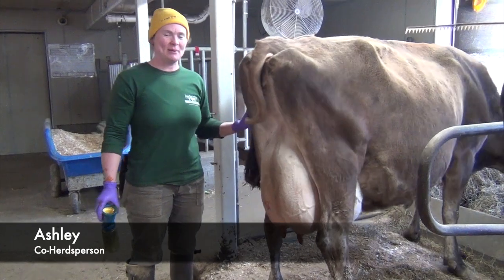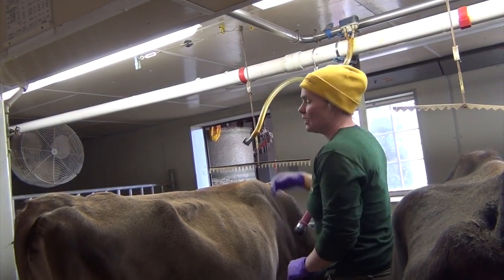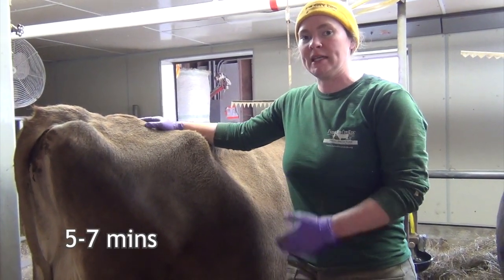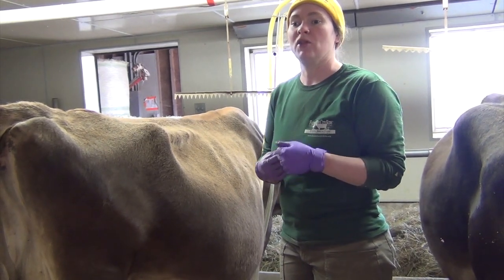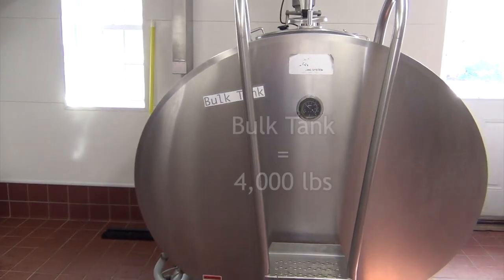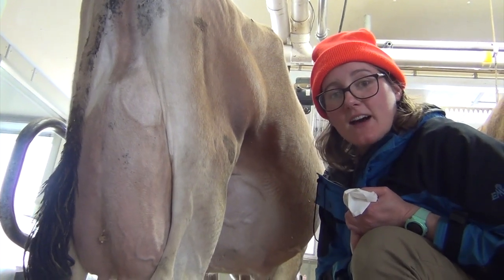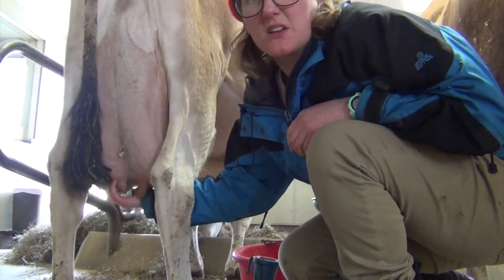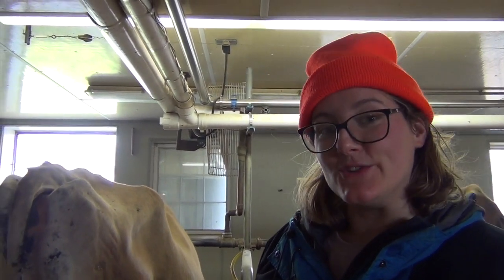Dairy Cows Pt. 2: Milking the Cows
*This video is part 2 of our series of videos on our Dairy Cows here at Spring Brook Farm

On Camera/Narration: Ashley Maxham and Amanda Albion
Video/Photography: Amanda Albion and Dylan Larkin
Editing: Amanda Albion